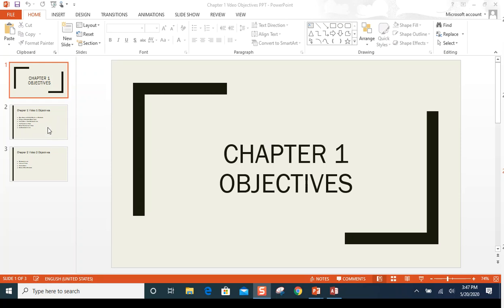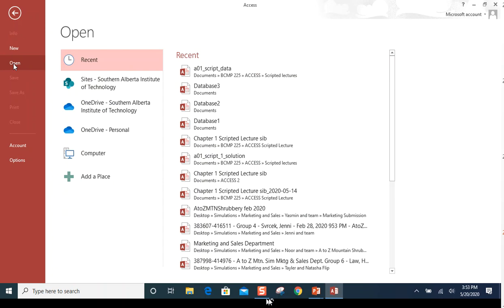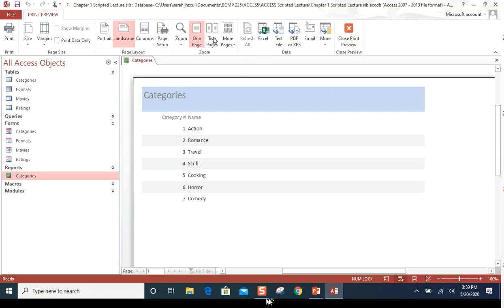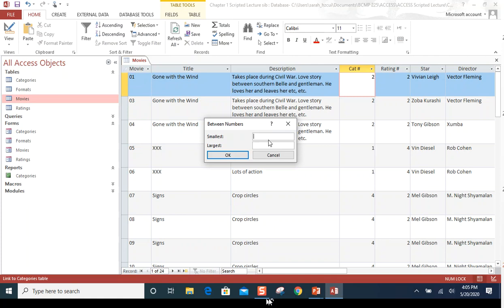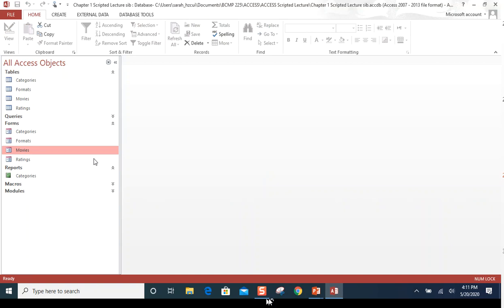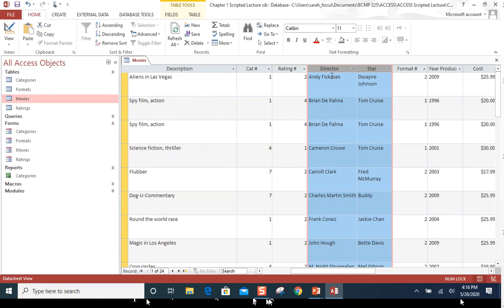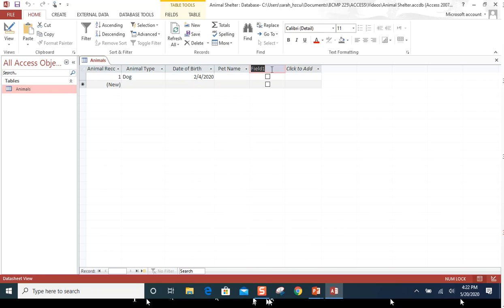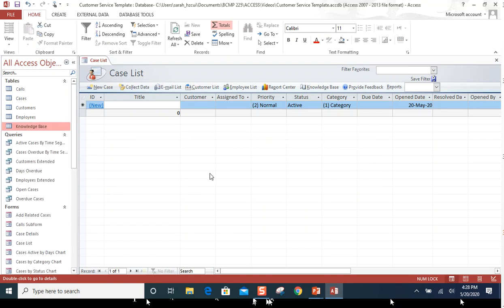MyLab IT Chapter 1 Video 2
Filters, Creating a blank database, Database Utilities etc.